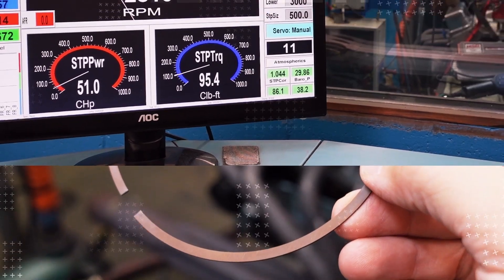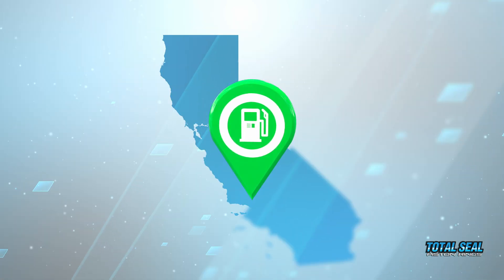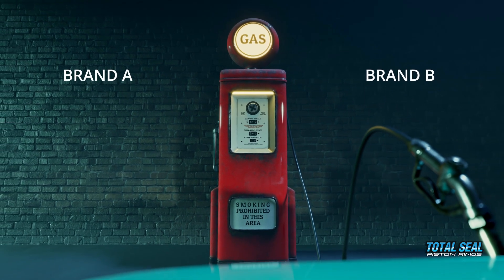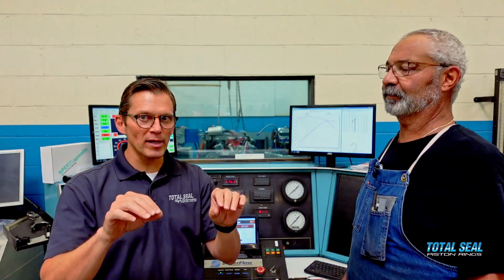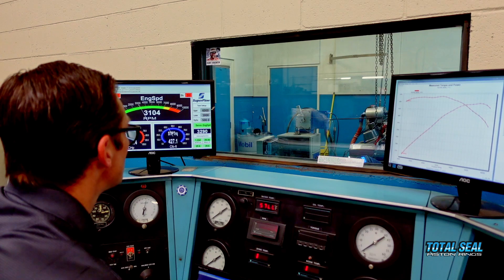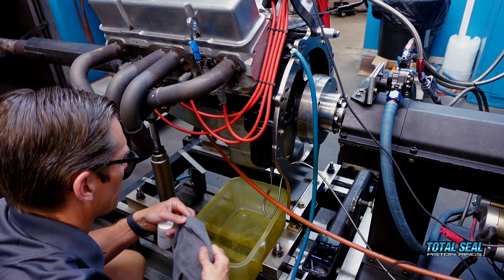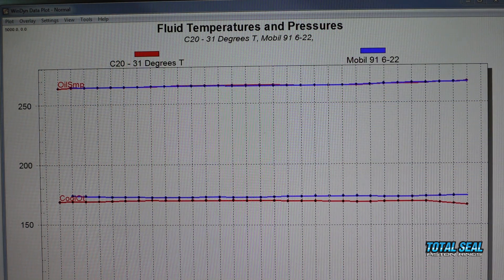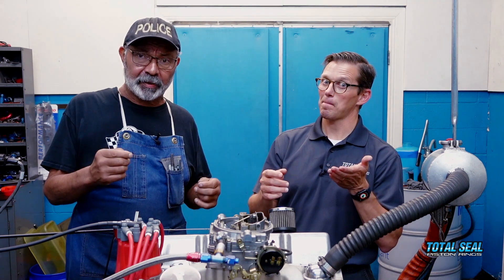We Dyno Tested Three Different Brand Fuels. What Was The Difference In Horsepower? 91 vs 95 Octane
Does the brand of fuel (of the same octane) make a difference in horsepower? How much power does 95 octane fuel make compared to 91 octane pump gas? In this video, "Dyno" Don MacAskill and Lake Speed Jr answer these questions.

After some recent questions regarding the consistency of today's pump gas, the team at Shaver Specialties Racing Engines set out to isolate and then eliminate any variables in the fuel used in our testing. That’s what prompted these test, and this video shows the results.

To learn more about the variables in Winter vs Summer blend gasoline, check out these videos:

To learn more about the testing done at Shaver Specialties Racing Engines, check out these videos: